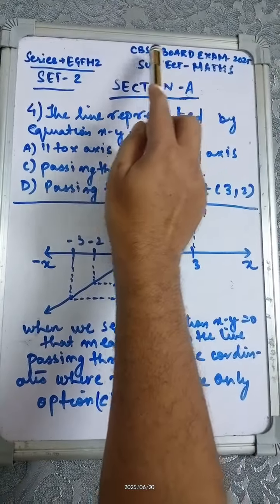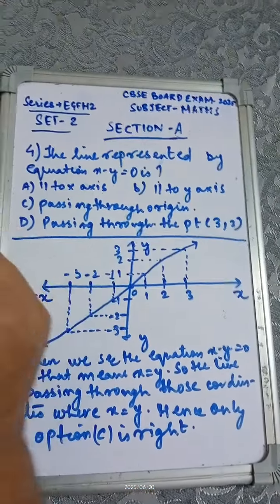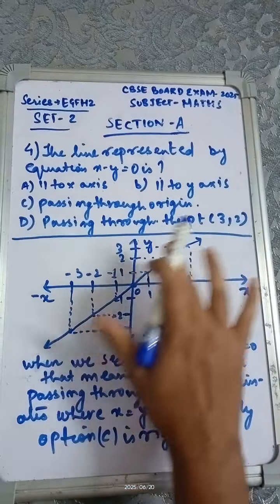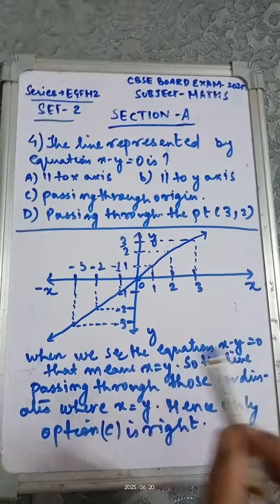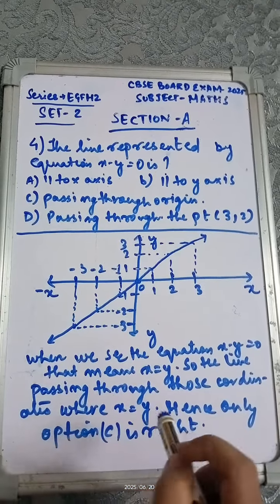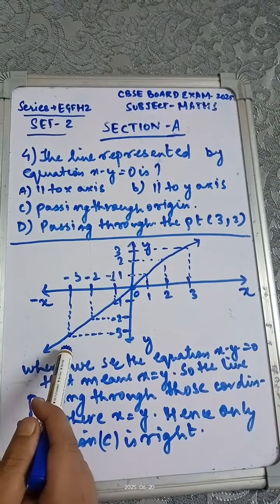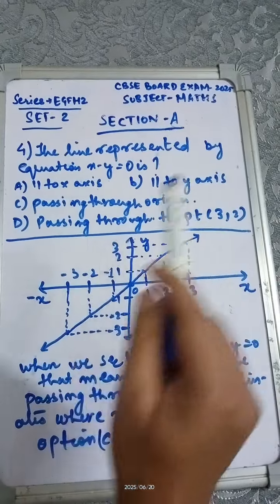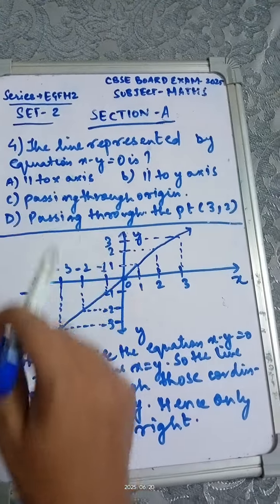CBSEBOARD EXAM 2025 MATHS PAPERSOLUTION